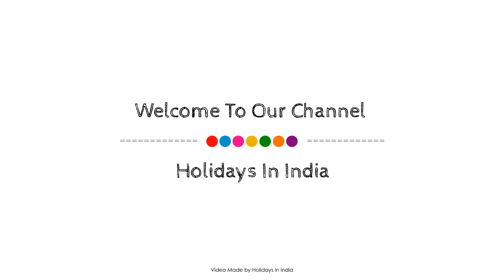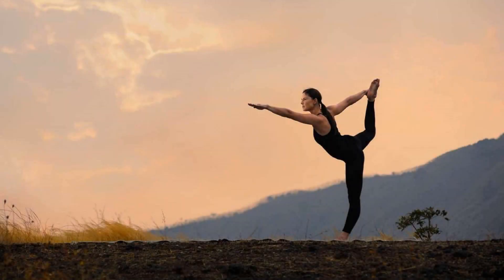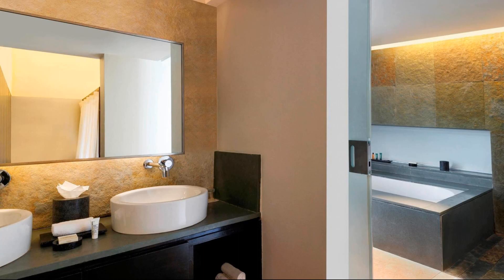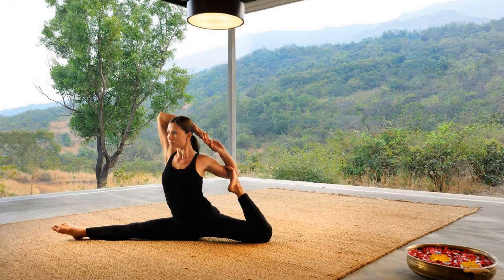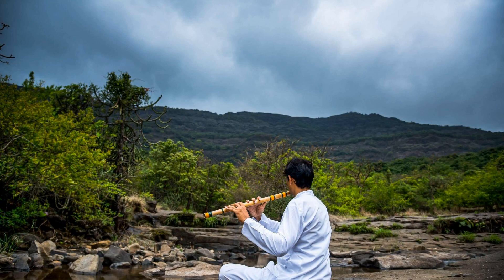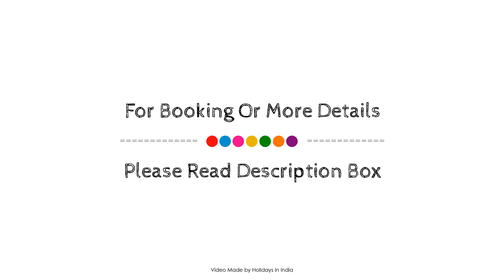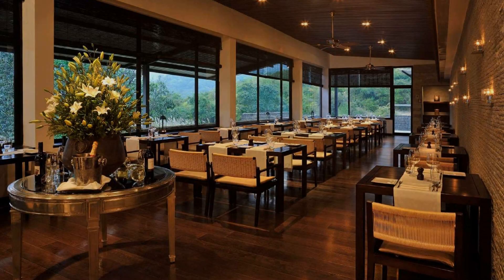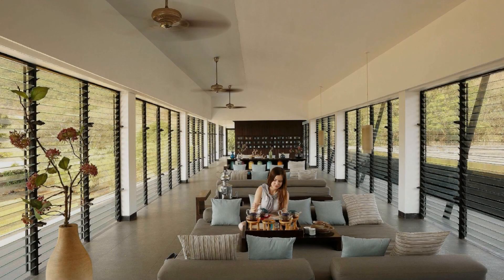Hilton Shillim Estate Retreat & Spa, Shilimb, India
About Property:
Hilton Shillim Estate Retreat & Spa is conveniently located in the popular Aamby Valley City area. Both business travelers and tourists can enjoy the hotel's facilities and services. All the necessary facilities, including 24-hour room service, taxi service, 24-hour security, 24-hour front desk, facilities for disabled guests, are at hand. Guestrooms are designed to provide an optimal level of comfort with welcoming decor and some offering convenient amenities like television LCD/plasma screen, air purifier, bathroom phone, electric blanket, free welcome drink. The hotel's peaceful atmosphere extends to its recreational facilities which include hot tub, sauna, outdoor pool, fishing, spa. Convenience and comfort makes Hilton Shillim Estate Retreat & Spa the perfect choice for your stay in Lonavala.
Searching For
1. Hilton Shillim Estate Retreat & Spa - Shilimb
2. Hilton Shillim Estate Retreat & Spa - Shilimb Virtual Tour
3. Hilton Shillim Estate Retreat & Spa - Shilimb Rooms
4. Hilton Shillim Estate Retreat & Spa - Shilimb Amenities
5. Hilton Shillim Estate Retreat & Spa - Shilimb Videos
6. Hilton Shillim Estate Retreat & Spa - Shilimb Offers
7. Hilton Shillim Estate Retreat & Spa - Shilimb Deals
Audio Credit:
Track Title: Subway Dreams
Artist: Dan Henig